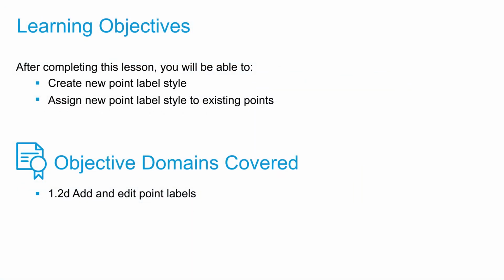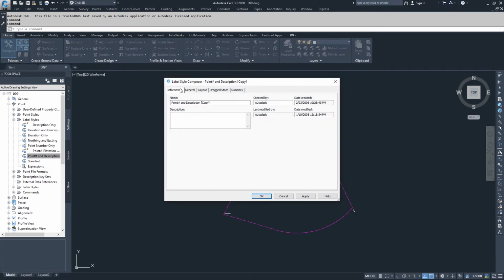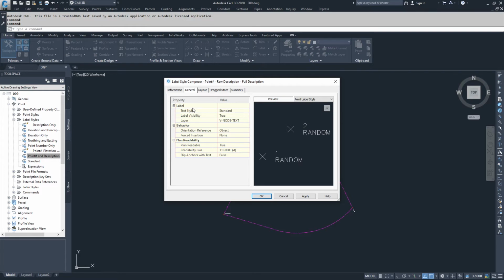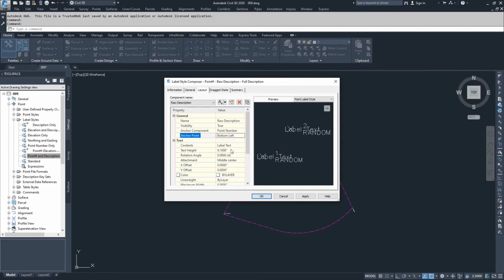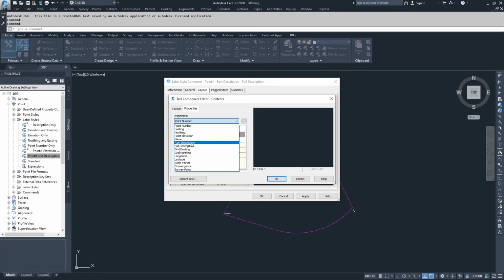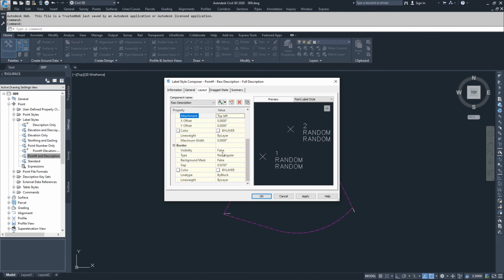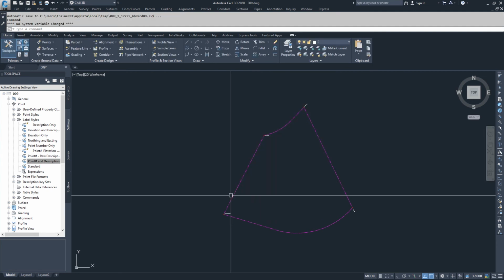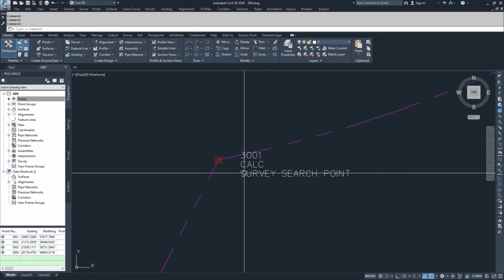Create and assign point label styles 1